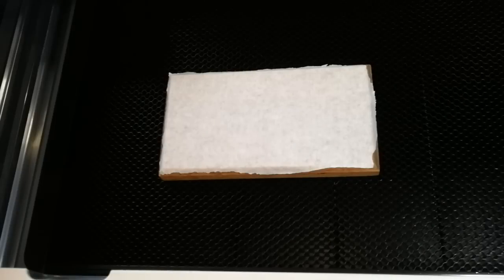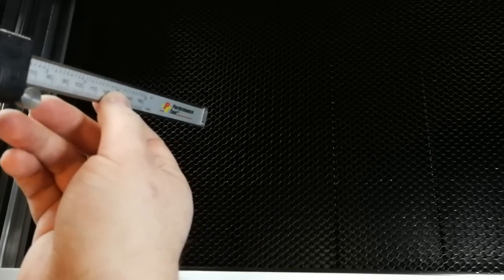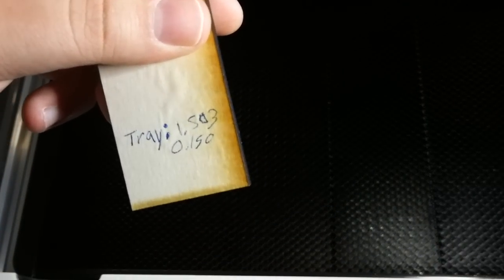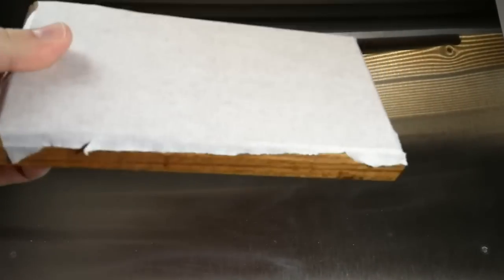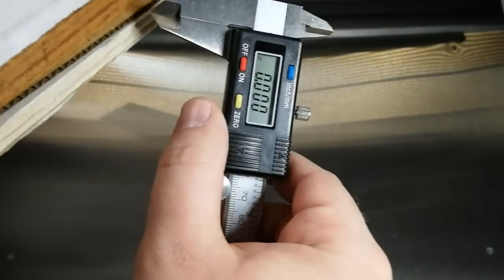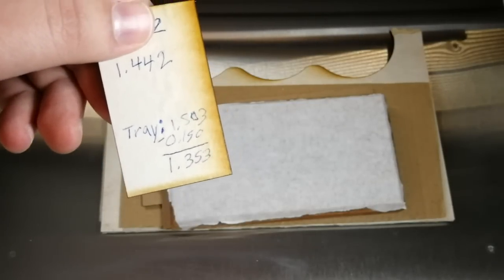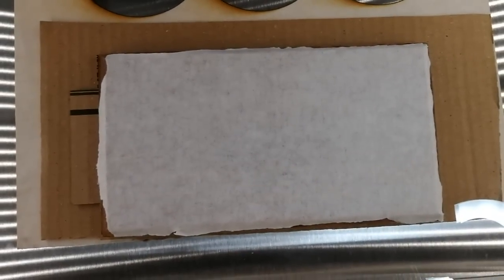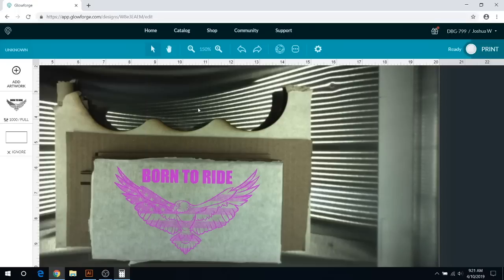How to use the glowforge without the crumb tray?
Video on how to engrave thicker materials in the Glowforge.

Our etsy shop for laser files

Save up to $500 off of a Glowforge using our referral